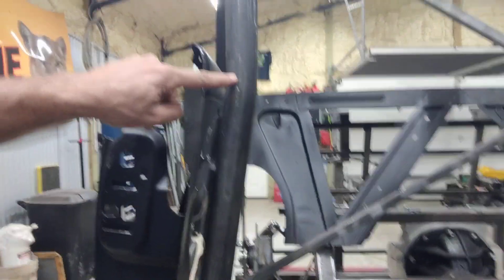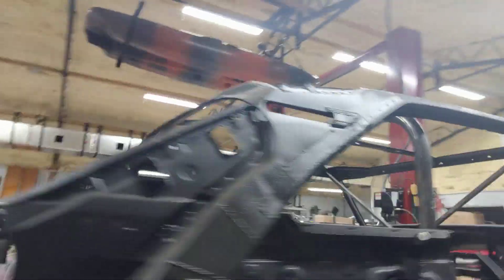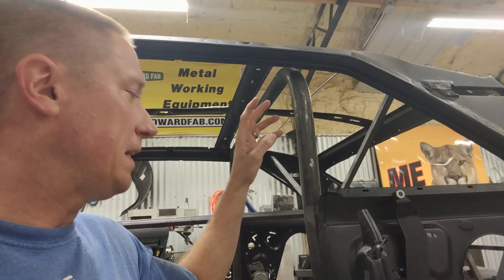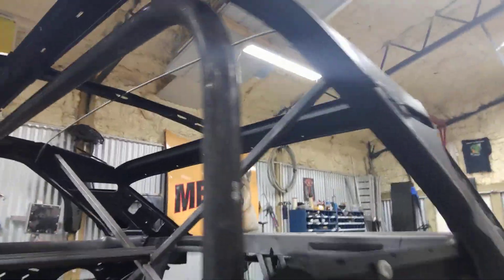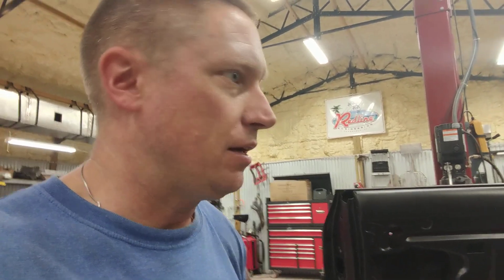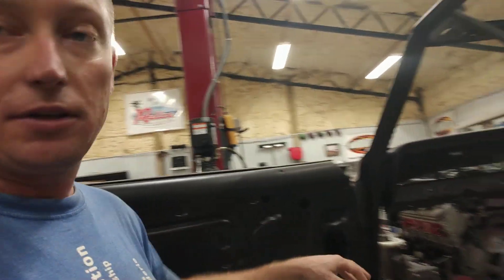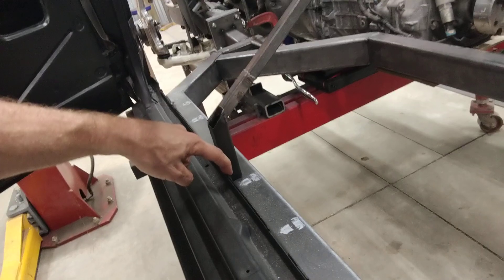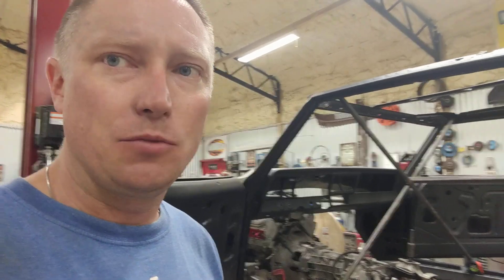The Roll Cage has Begun - What a Remarkable Pain in the Bunghole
8 hours to build a hoop.  Between that and waking up at 2:30am and not being able to go back to sleep I'm soooooo tired!